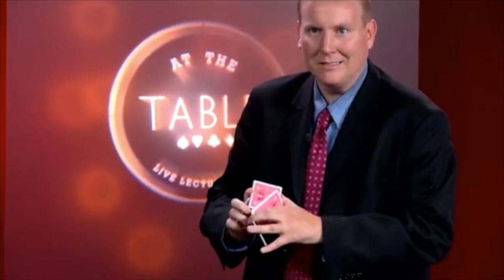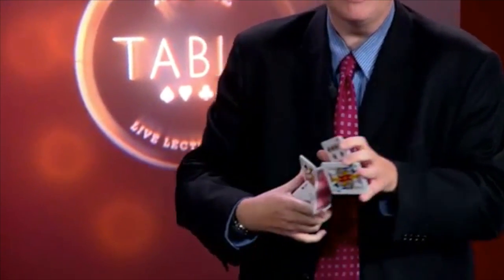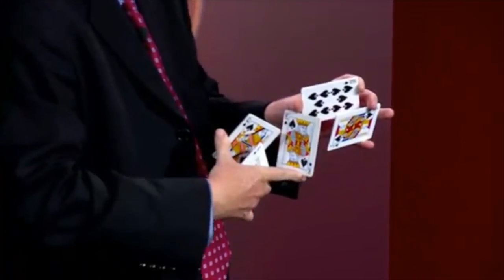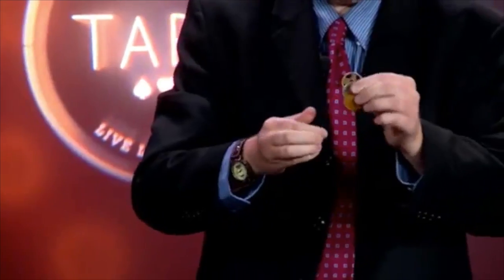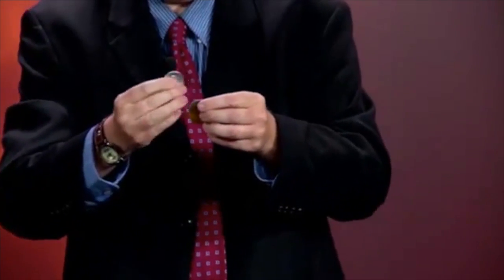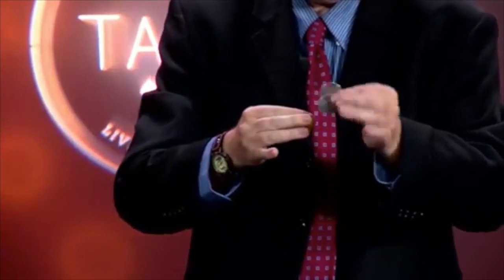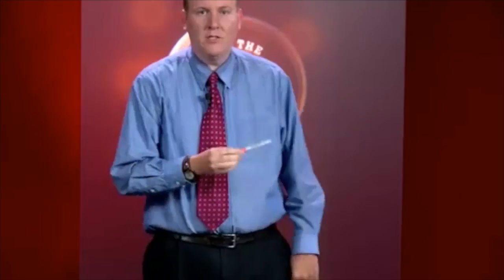At the Table Live Lecture Rick Merrill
World Magic Shop DO NOT SELL Every product listed anymore. for the items we sell. Quality not Quantity :-) Rick is a FISM winning World Champion of Close-up magic. Join him as he covers some of the visual magic and routines that made him a champion. His lecture is a show in itself. From close up magic with cards and coins, to corporate and comedy magic, there is something here for everyone.

Rick's Stand Up Opener: A multiple selection card routine filled with unique and entertaining revelations, original comedy, and great thinking. This is the routine Rick has used to open his stand up show for more than 10 years. It's filled with laughs and magical moments - and just wait until you see the method!
Three Change: A three coin routine where the coins change but do not 'fly'. Visual coin magic in Rick's off-beat style.
Royal Cut Flush: An amazing display of card skill without the hours of practice. The method is almost as amazing as the effect!
Coin and Marker: The basis for Rick's Grand Prix FISM act involves a sharpie marker and a Morgan silver dollar. With these two items, Rick will show you how you can perform mind-blowing magic that's both visual and entertaining!
Sleeving: Rick shares his work on this useful and secret technique.
Empty Hand Vanish: Learn how to vanish a pen, pencil, or marker - with your sleeves rolled up! Pure sneakiness.
Plus: Rick shares stories from FISM, his travels abroad, his feelings on magic competition, and useful thoughts on creating original magic. You're guaranteed to laugh and have a great time.